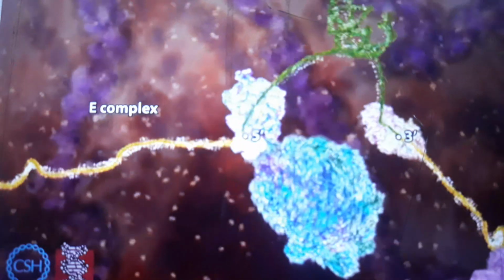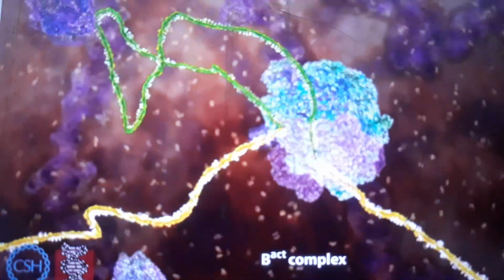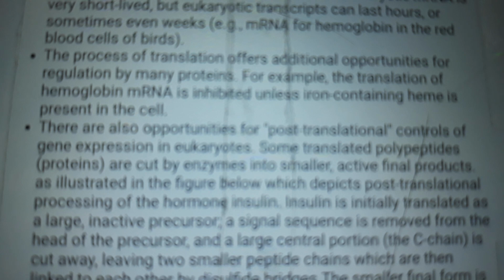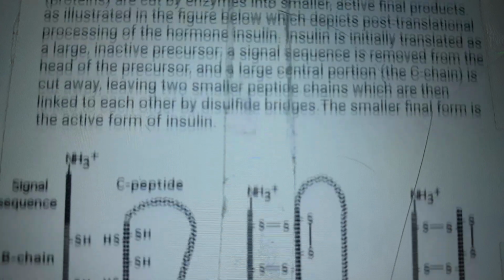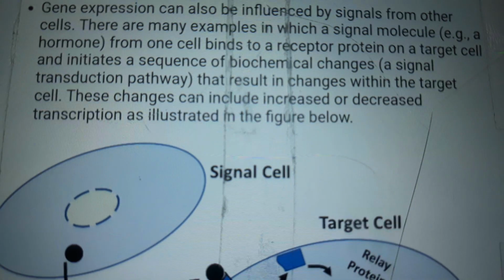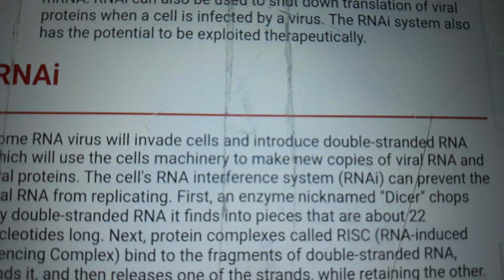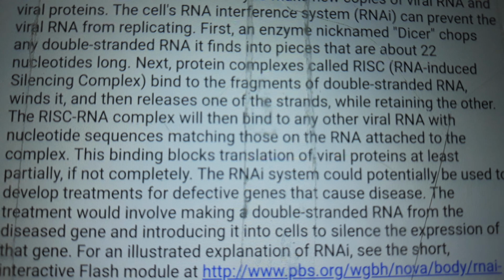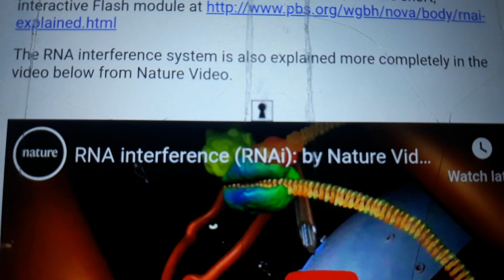AIIMS&NEET w/ CSIR-NET LIFESCIENCES-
What is RNAi and how does it work?

Introduction. RNA interference (RNAi) or Post-Transcriptional Gene Silencing (PTGS) is a conserved biological response to double-stranded RNA that mediates resistance to both endogenous parasitic and exogenous pathogenic nucleic acids, and regulates the expression of protein-coding genes

applications of RNAi.

RNAi technology has shown significant potential in various life sciences fields, including cancer therapy, crop improvement, pest control, autoimmune diseases and viral infections , among others.

interesting facts about RNAi.

RNAi plays an important role not only in regulating genes but also in mediating cellular defense against infection by RNA viruses, including influenza viruses and rhabdoviruses, a group that contains the causative agent of rabies